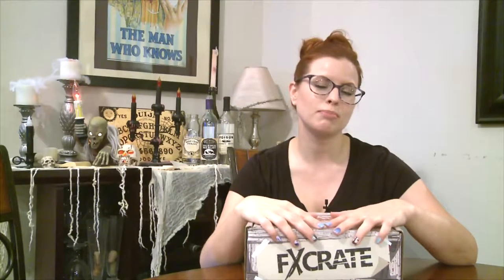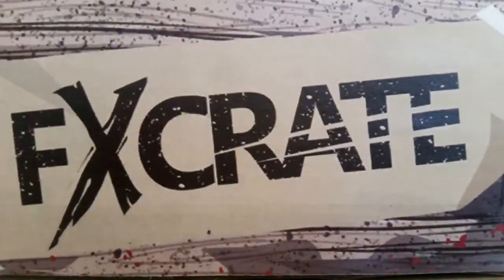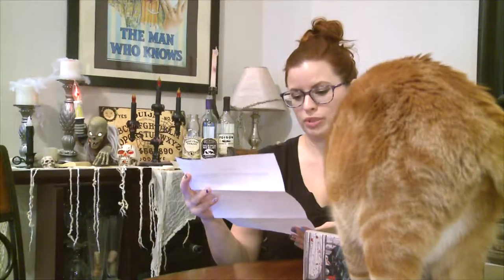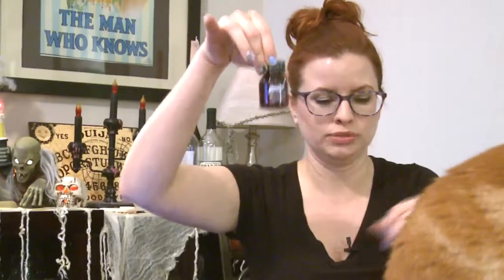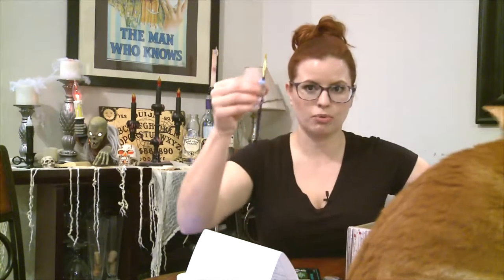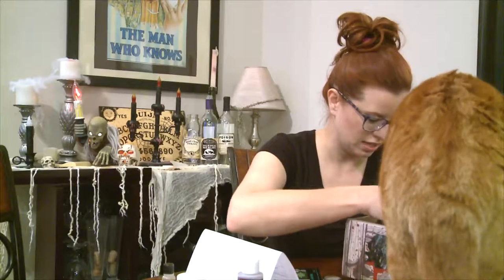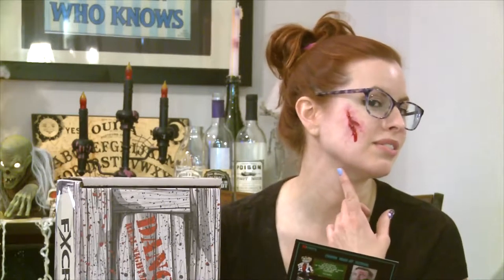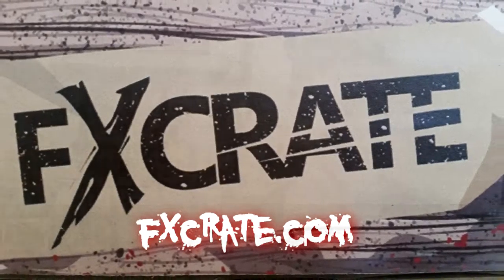FX Crate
Check out this awesome special effects box called FX CRATE! A subscription to FX Crate will bring you a new theme each month with all the tools you need to create a certain special effect.  This month was the trauma crate.  You can see I received a  large selection of items!  Dont fret if you are a beginner; you don't have to be a professional makeup artist to enjoy this box.  Each box includes step by step instructions along with pictures to help you out.  My husband and I had fun creating my bloody scar!  He followed the instructions and it turned out great.  I have to admit, I tried to freak out some kids in my building..hee hee!

Huge THANK YOU to FX Crate for sending this box complimentary for review!